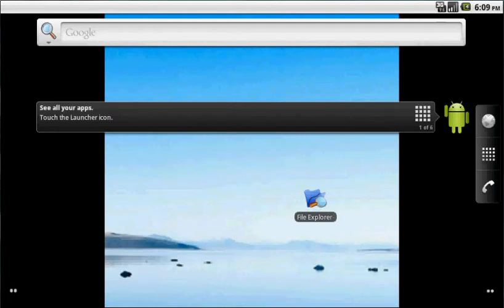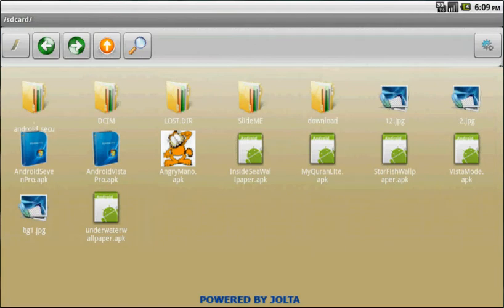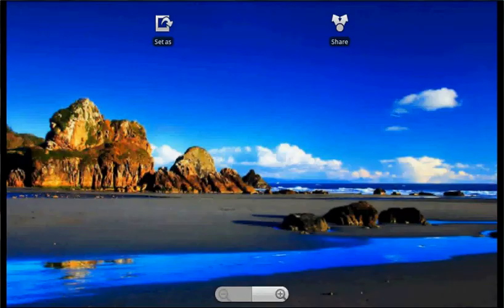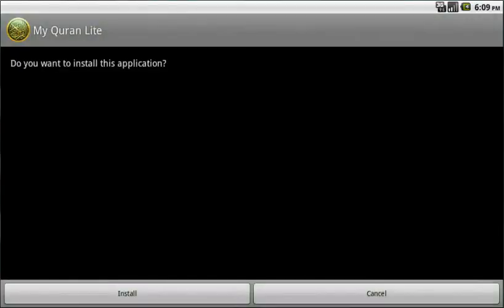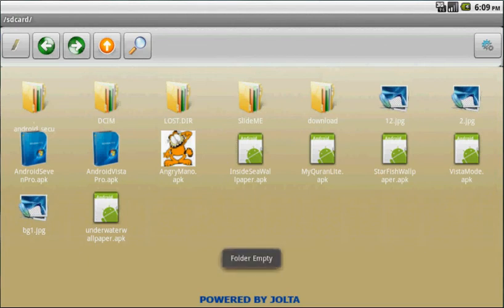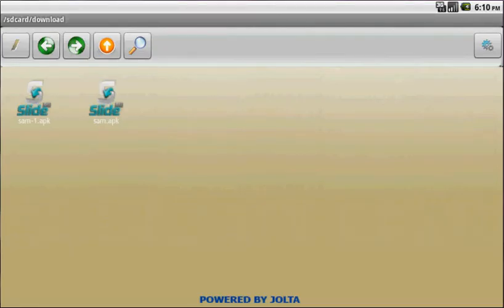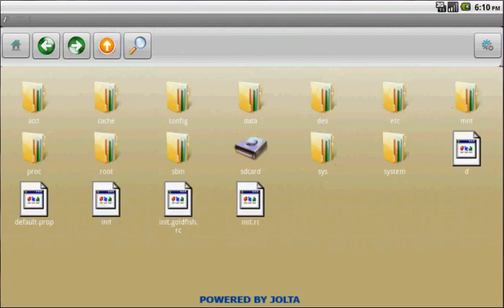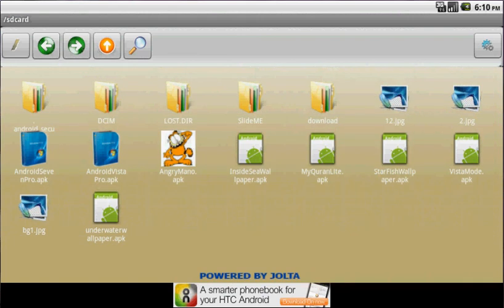es file explorer for android by joltatech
Featured File Manager & App Manager which can explore your local system.
With this app, its more easy to install your applications. Explore your sd card data. Android becomes much easier with this application.